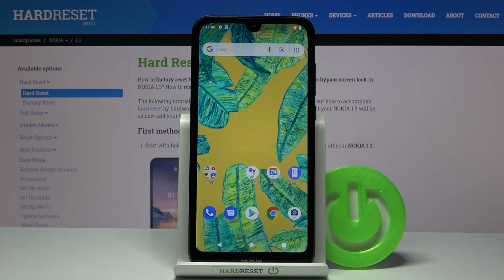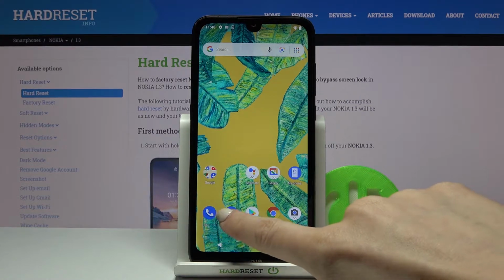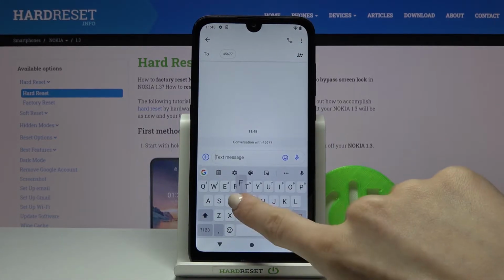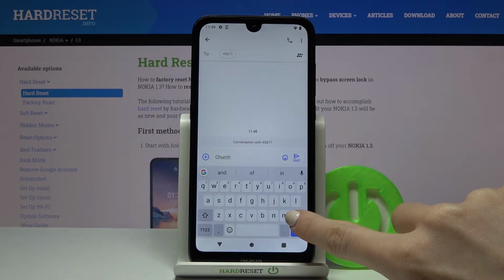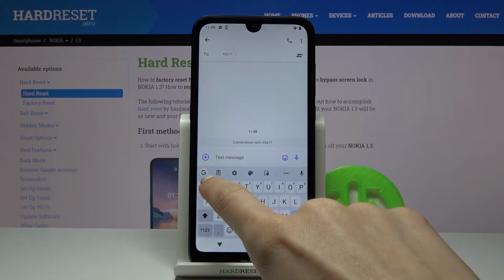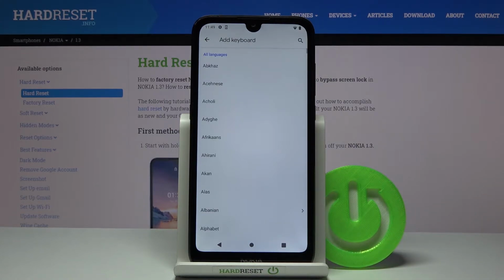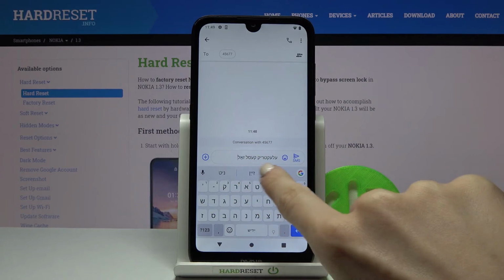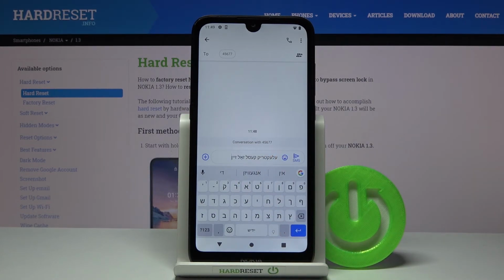How to Change Keyboard Language on NOKIA 1.3 – Keyboard Customization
Learn more about NOKIA 1.3:
Do you wish to pick the new keyboard language on your NOKIA 1.3 device? In the attached video-guide, we show you how to get access to keyboard settings in order to choose preferable keyboard language on your smartphone. If you are interested, let’s directly jump to the tips that will help you to easily find and adjust dictionary in NOKIA 1.3 device.

How to change the keyboard language on NOKIA 1.3? How to get access to keyboard language options on NOKIA 1.3? How to choose a preferable keyboard language on NOKIA 1.3? How to set up keyboard language on NOKIA 1.3?